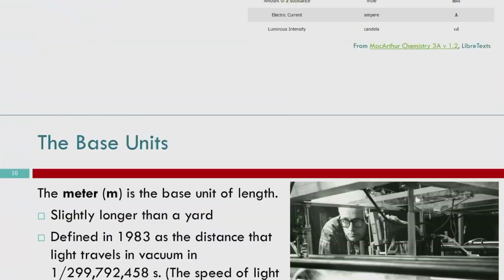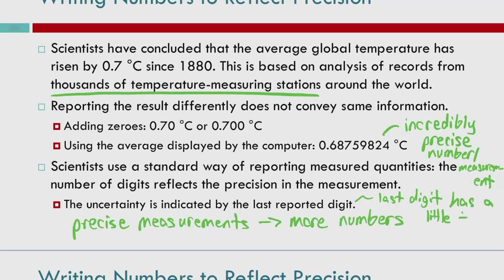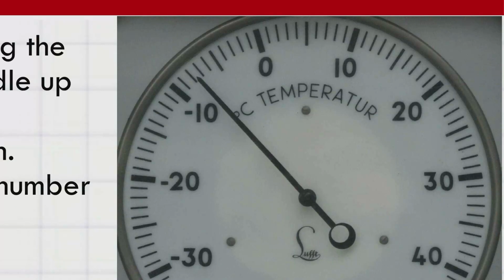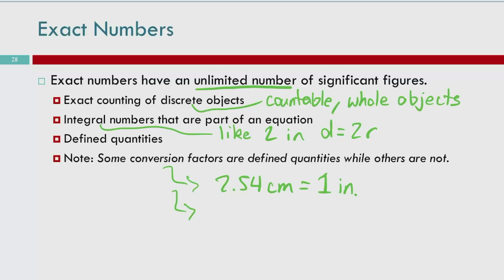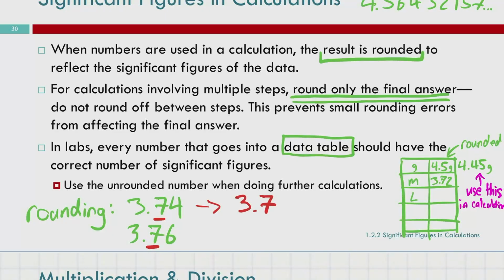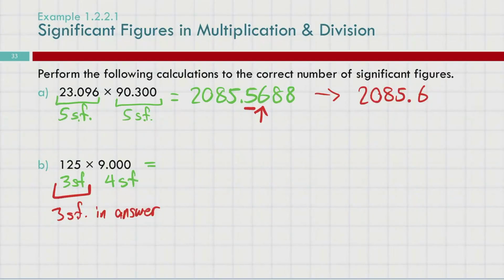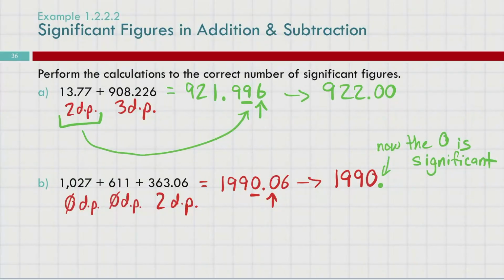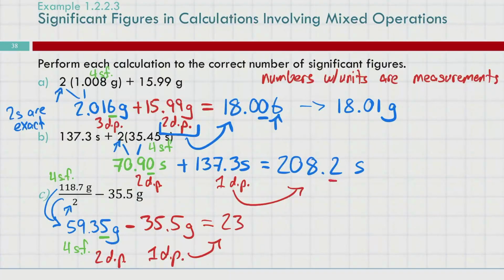Chem 3A - Chapter 1 Part 2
Second part of chapter 1. Spring 2025